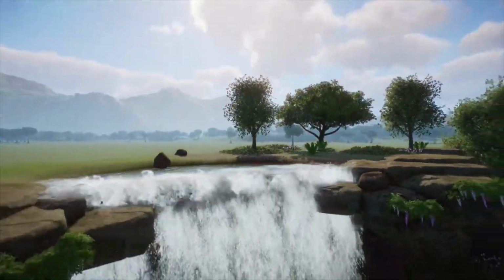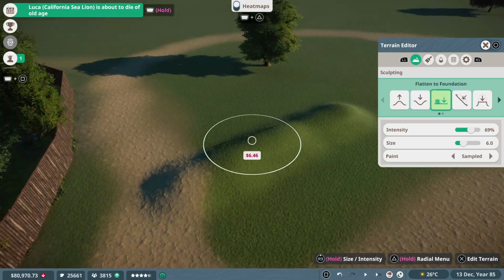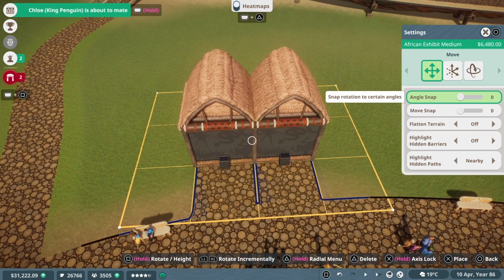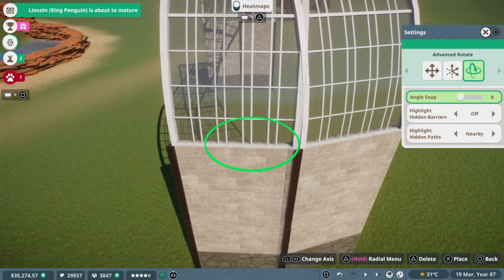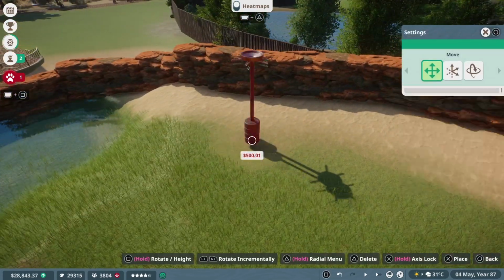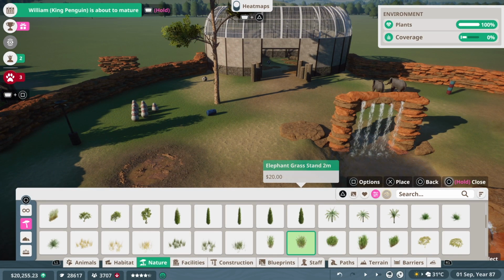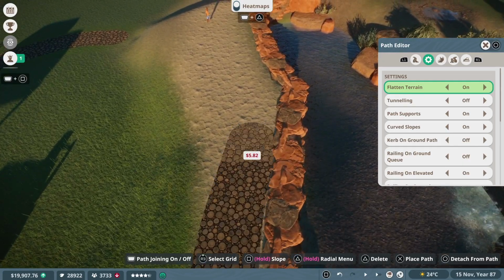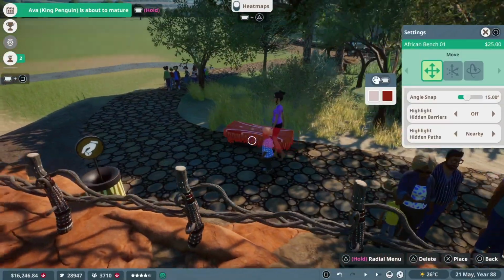Building a New African Elephant Habitat Within The Zoo Budget | Planet Zoo Console Edition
In this video, join me as I take on the challenge of building a new African Elephant habitat within the constraints of our franchise mode budget. I will explore the process of creating a suitable habitat for these majestic creatures while ensuring the financial sustainability of the zoo. Watch as we navigate through budget constraints, creative solutions, and the ultimate goal of providing a safe and enriching environment for African Elephants.

Get your own consoles and start playing Planet Zoo: Console Edition today!

UK
Xbox Series X
Xbox Series S
PS5 Digital Edition
PS5 Disk Drive Edition
Jurassic World Evolution 2
Planet Coaster
The Sims 4